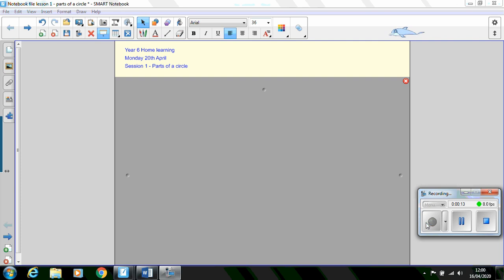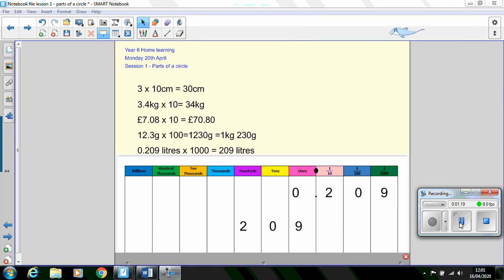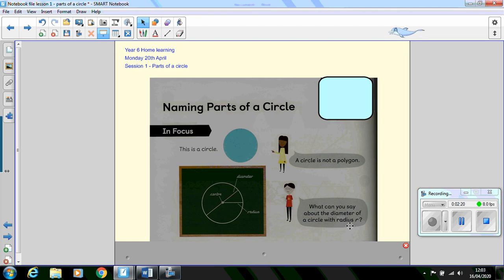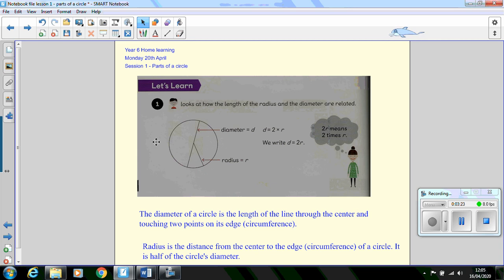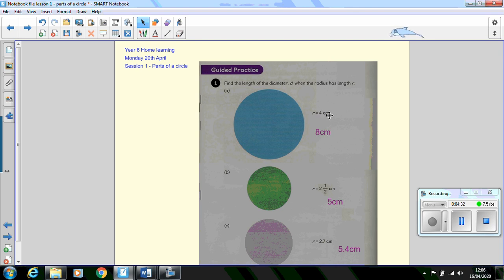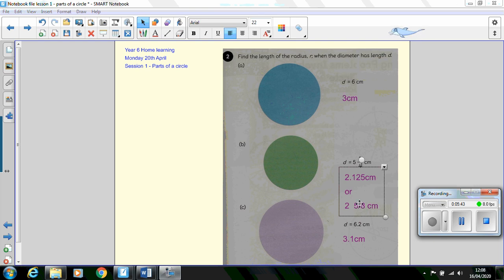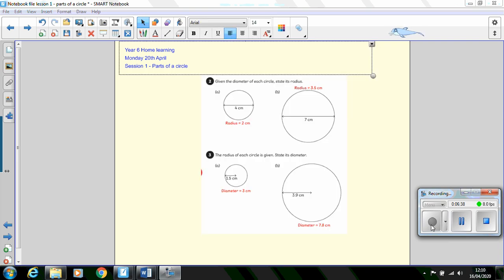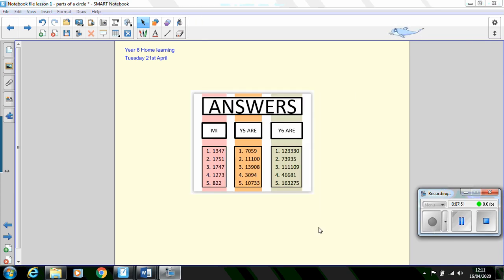Year 6 Maths week 1 lesson 1 April 20th